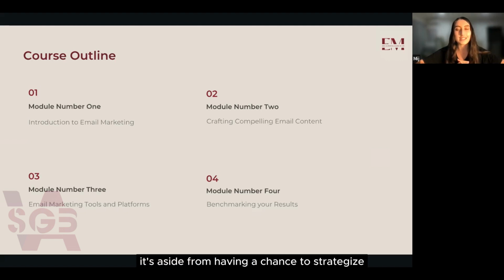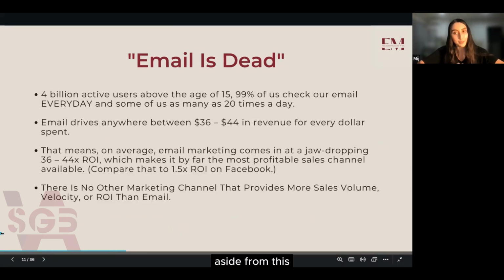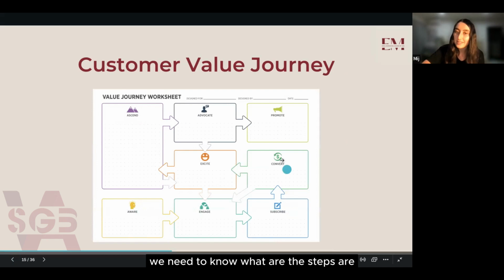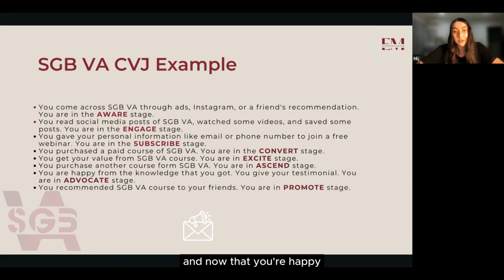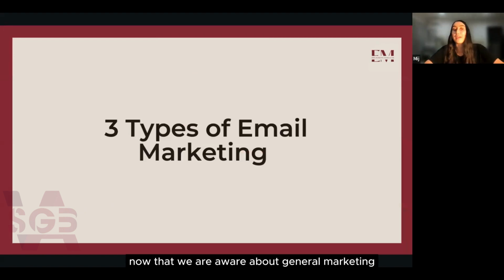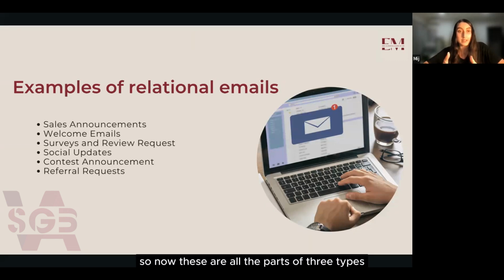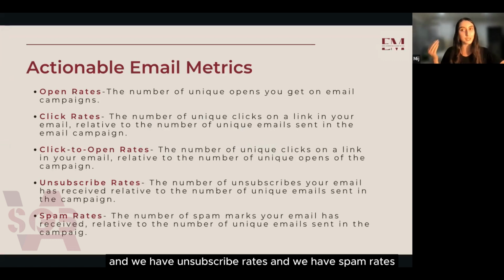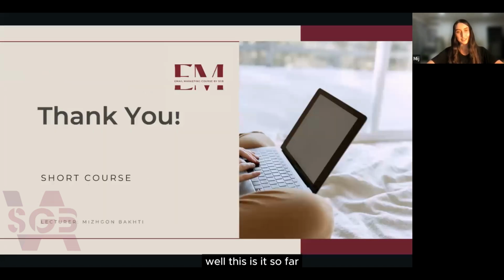Modul 1 Email Marketing Lesson